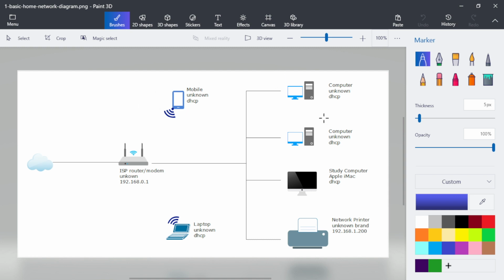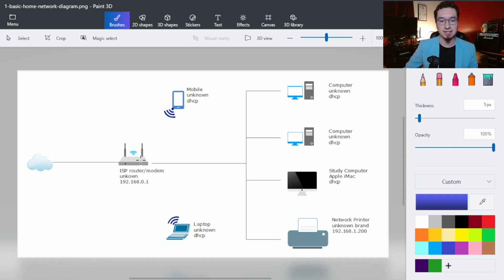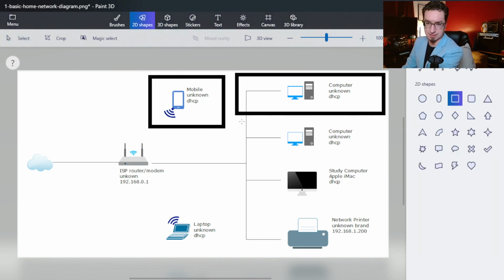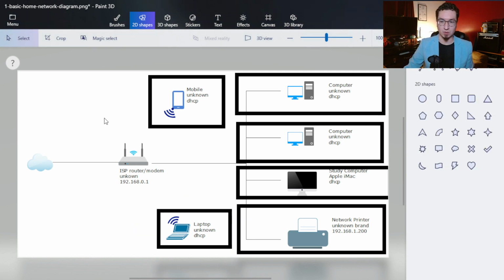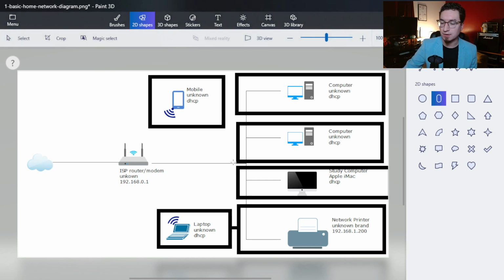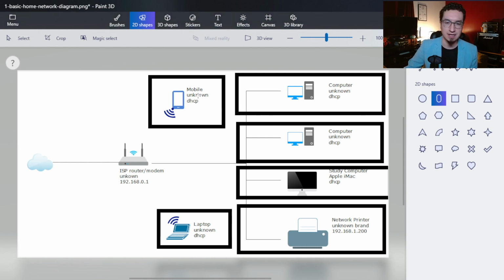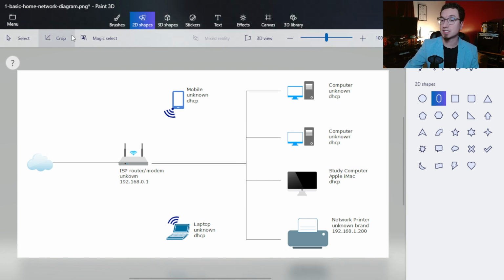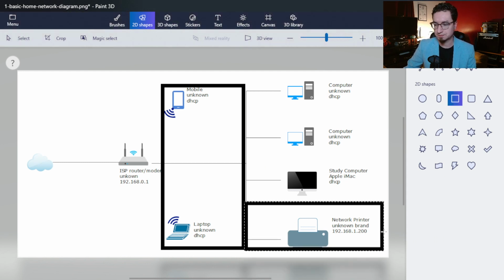Crypto 101: Network Security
How can we implement network security to protect our crypto?

🔒The Citadel Book 🔒

🔒ETH Address🔒
0xB05a81e0d0575b12eD51B53662e2B665667A4E0F